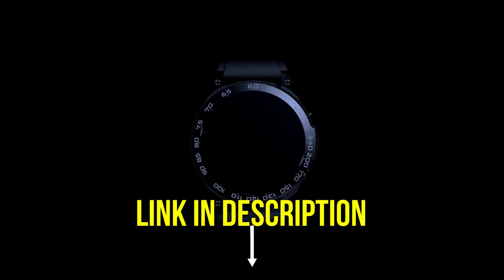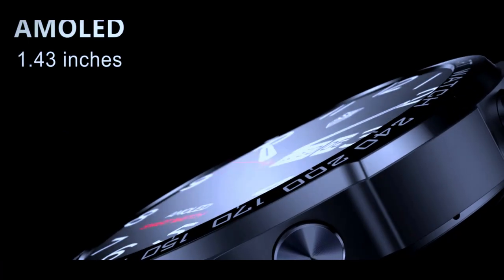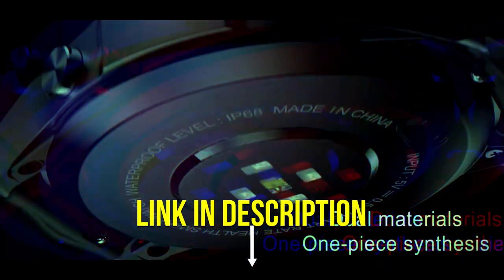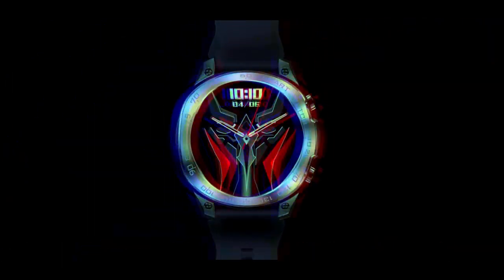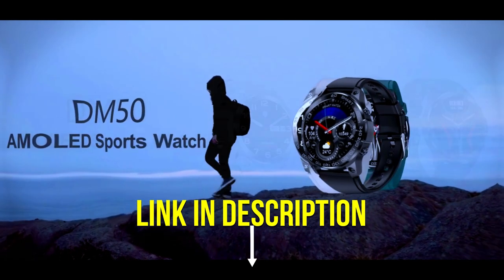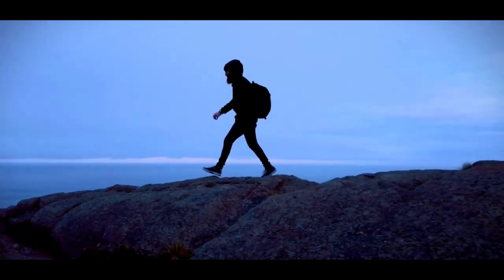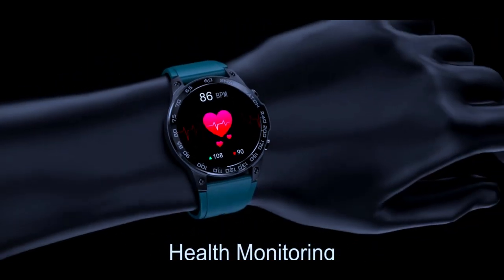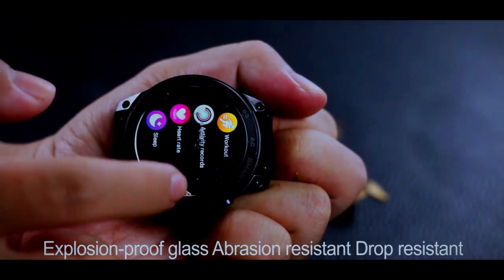Men Smart Watch 1 43' 466x466 AMOLED 400mAh NFC Bluetooth Call IP68 Swim Waterproof Sport Smartwatch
Meet the CRTTORRS smart watch...the watch of the future on your wrist!

Stunning AMOLED Display: Enjoy superior clarity with the 1.43-inch AMOLED display, with a resolution of 466 x 466 pixels. See everything clearly even in bright sunlight.

Advanced Health Monitoring: Stay healthy while monitoring your heart rate, blood pressure and blood oxygen level. Track your progress over time and achieve your health goals.

Wireless Phone Calls: Make and receive phone calls directly from your watch without needing your phone. Enjoy a seamless connectivity experience wherever you are.

NFC Payments: Enjoy easy and fast payments using NFC technology. Say goodbye to your wallet and enjoy the convenience of contactless payment.

IP68 Waterproof: Don't worry about water or dust with the IP68 waterproof rating. Wear your watch anywhere without fear.

Long-Lasting Battery: Enjoy long-lasting battery life of up to 7 days with normal use. No need to charge every day!

STYLISH AND MODERN DESIGN: Choose from a variety of colors and styles to suit your style. Express your unique personality with the CRTTORRS smart watch.

Compatible with Android and iOS Devices**: Enjoy easy compatibility with all your devices. No need to worry about compatibility.

Other features:

  Sleep monitoring.
  steps counter.
  Calorie tracking.
  Weather alerts.
  Control music.
  And many other features!

Get your CRTTORRS smart watch today and take your life to a new level!